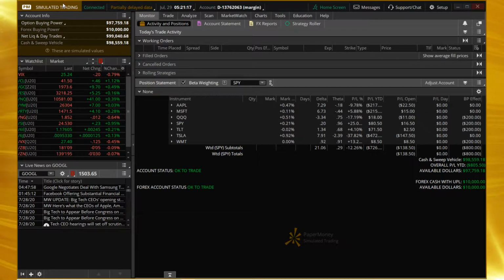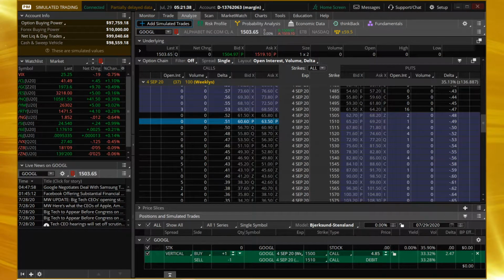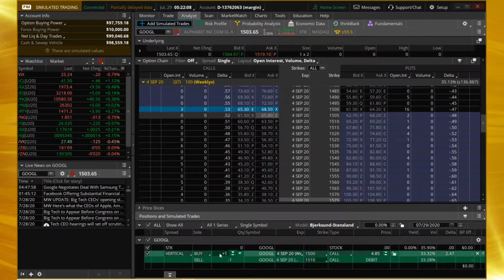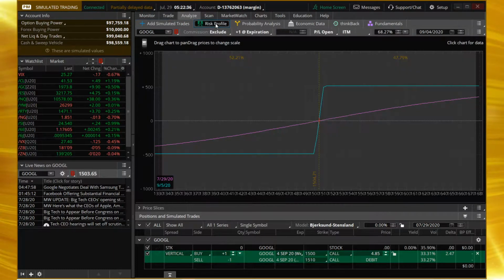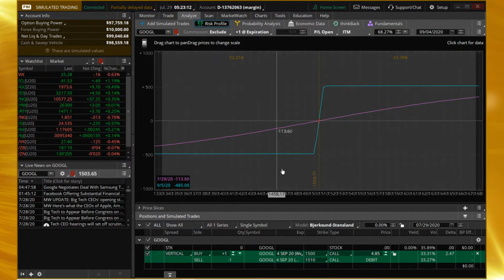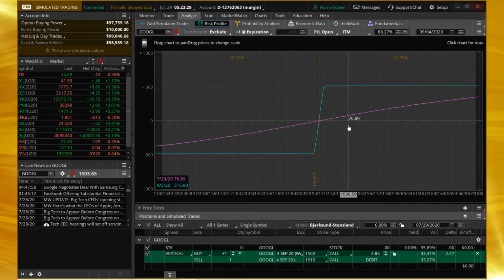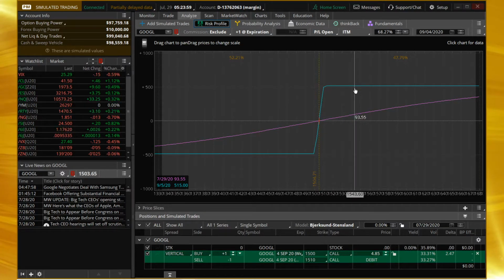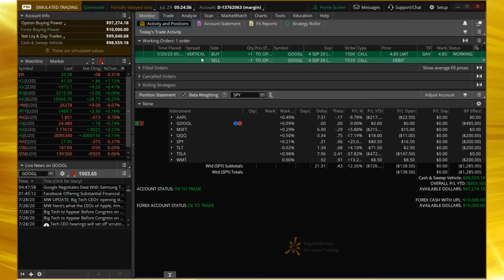Trading Options in ThinkOrSwim - Google (GOOGL) Long Call Vertical Spread for July 29, 2020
Welcome to our Cherry Bomb Trade video for July 29, 2020.
0:00 - Trade Overview
0:55 - Welcome
1:53 - Build the Trade
3:07 - Analysis & Alternatives
5:15 - Like & Subscribe

In today's cherry bomb trade, we place a trade to profit if GOOGL should recover from the recent downward movement.